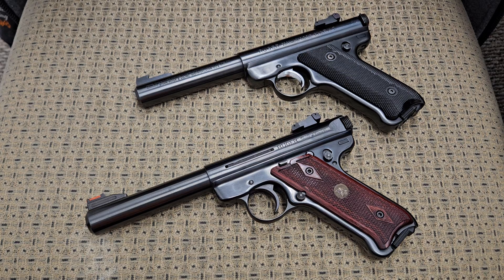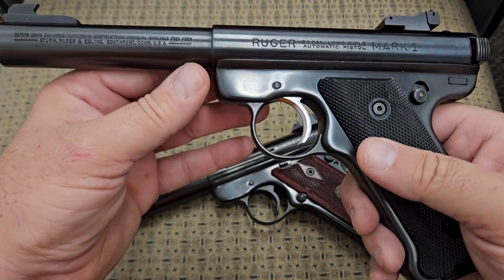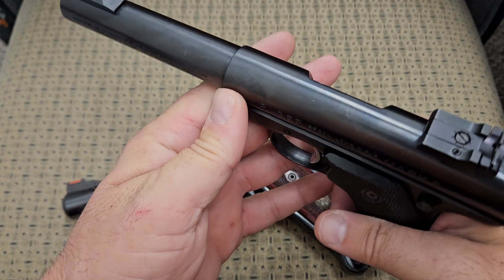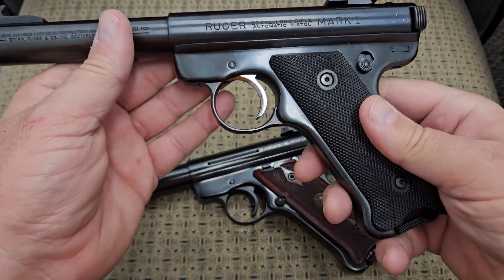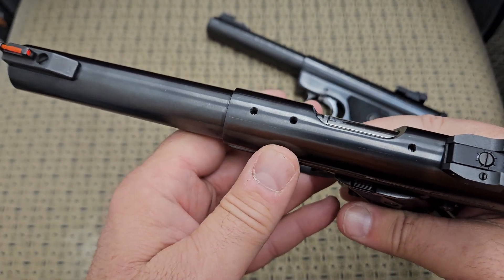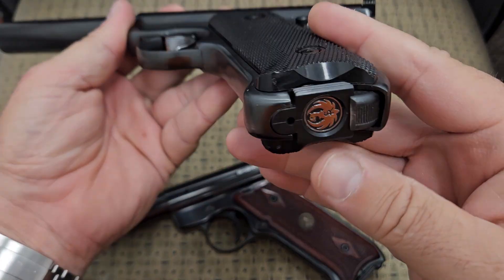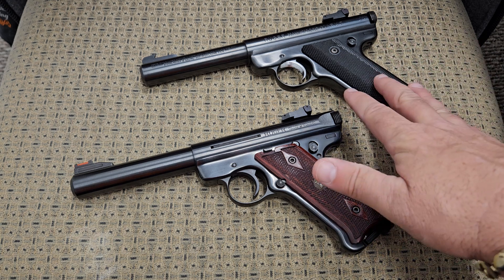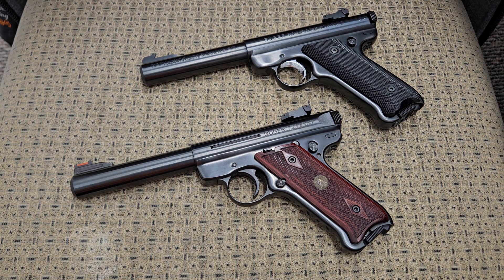Ruger MK1 vs. MK3 Target 22lr Pistols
This video compares the difference in a Ruger MkI and a Ruger MKIII target pistol